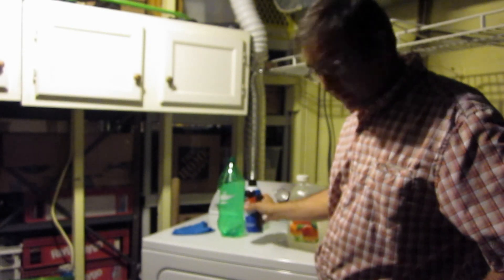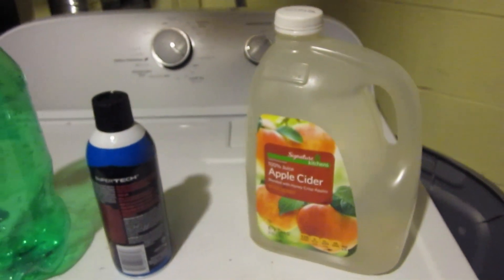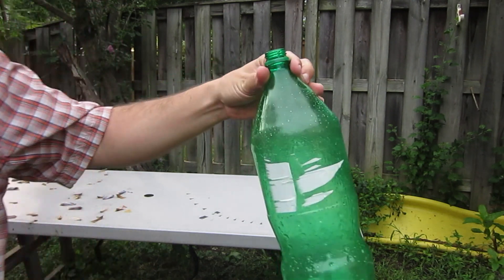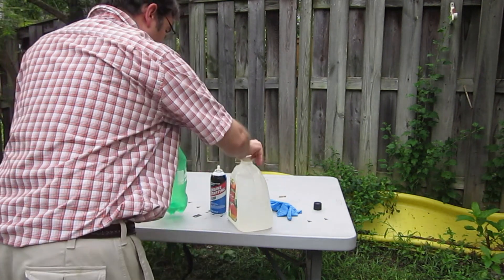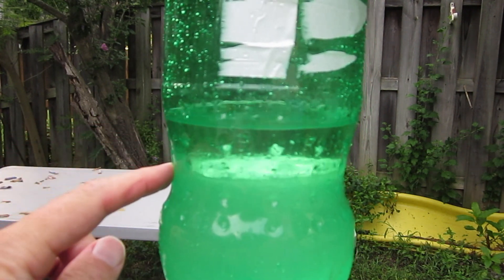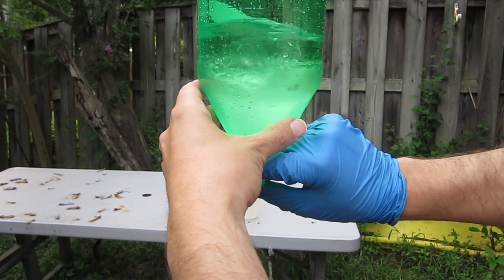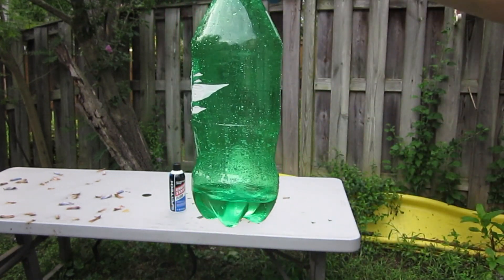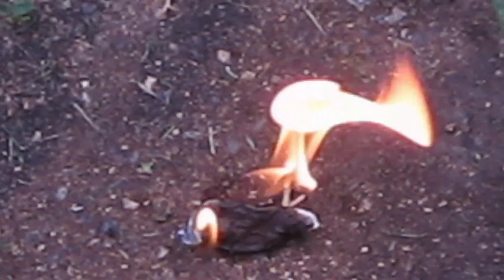Diethyl Ether for Solvent Extraction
Solvent Extraction is a process where you have two different solvents that are not soluble in each other, but have a common salt that is soluble in both. You can use one solvent to selectively leach the salt form one solution to the other solvent. Then the solvents can be separated and the salts are easily separated. An old 1950's article mentions ether for use in separation of some Uranium salts. In this video I show how to purify diethyl ether from starter fluid using a make shift separatory funny from garbage you may have laying around your home. Yes you too can be a MAD SCIENTIST as well!! WARNING!! Ether was used as an anesthetic in the past...don't breath the fumes... it can make you pass out!!! Warning Will Robins! Be Careful.. Ether is highly flammable! Do not smoke while doing this!!! You will be assimilated!